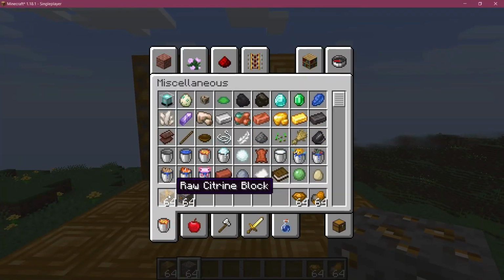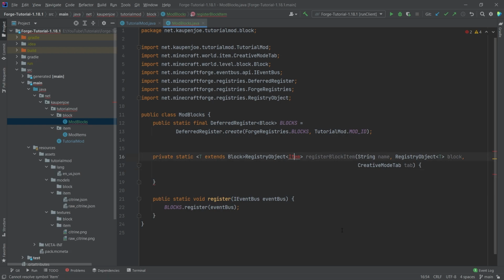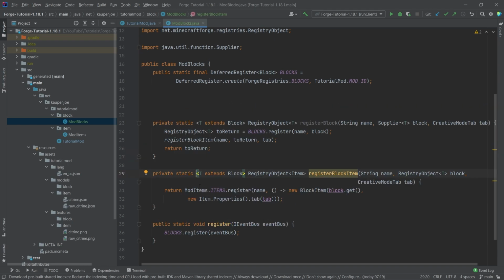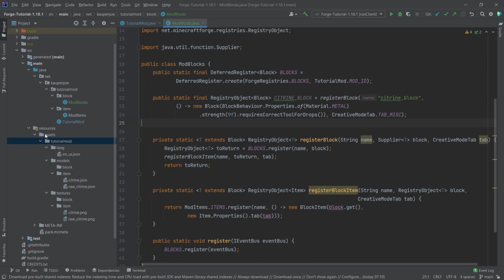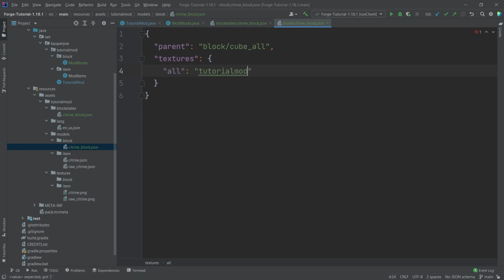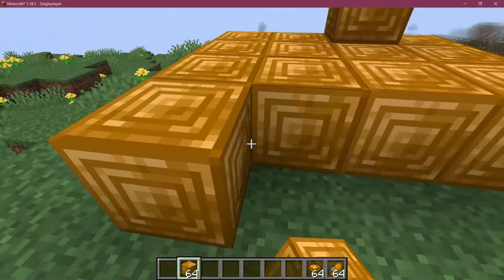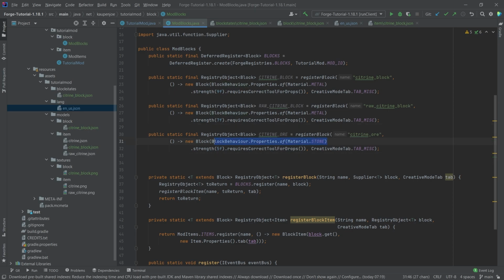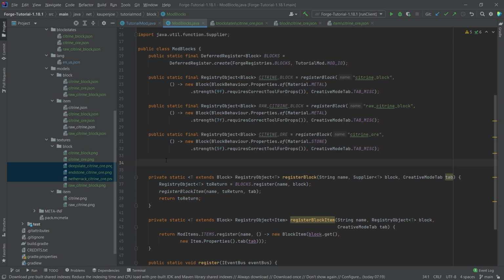Minecraft Modding 1.18.1 with Forge | CUSTOM BLOCKS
In this Minecraft Modding Tutorial, we are adding CUSTOM BLOCKS to Minecraft 1.18.1 using Forge!

== TIMESTAMPS ==
0:00 Intro
0:15 Creating the ModBlocks Class
6:40 Making the Blockstates JSON Files
8:34 Creating the Block Model JSON File
9:45 Creating the Item Model JSON for a Block
10:48 Adding the Translation
11:04 Demonstration
11:49 Adding a Second & Third Block [JAVA: 12:19]
15:19 Demonstration
15:40 Three extra Blocks you can add yourself!
16:21 Outro